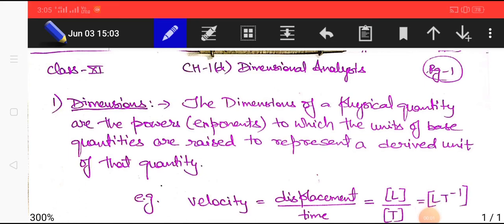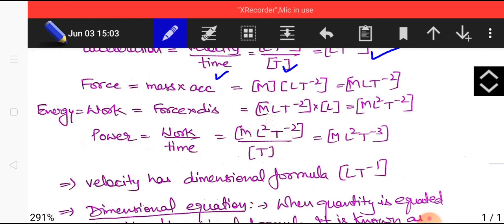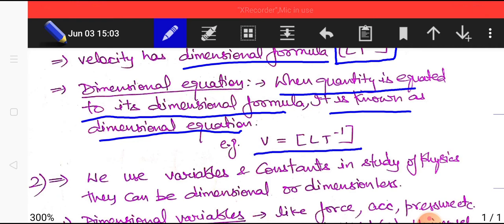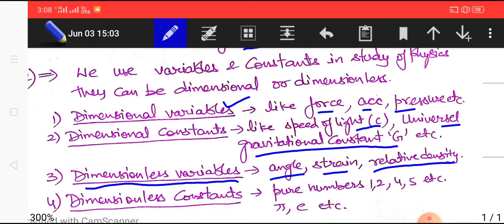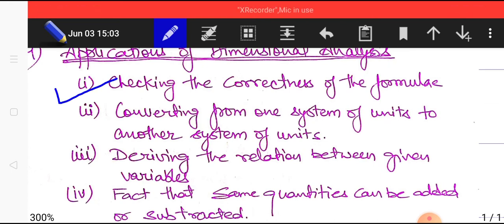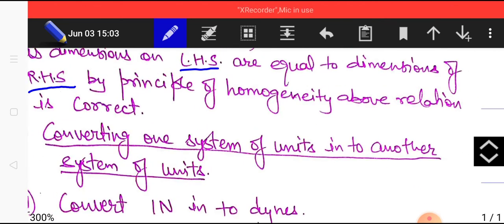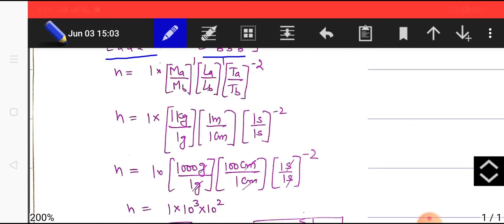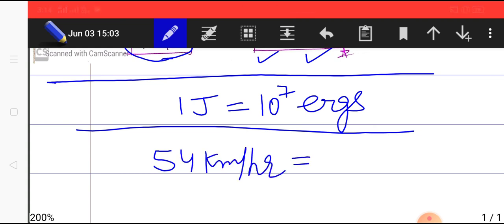Lect-1(a), Class-11th, Dimensional analysis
This video lecture contains concept of dimensional analysis principle of homogeneity and dimensions of various physical quantity.this lecture also contains one example each of converting one system of units into another and checking the correctness of given formula.
This is your Physics teacher Ashish Sharma from True education Point follow me for more lectures on Physics.